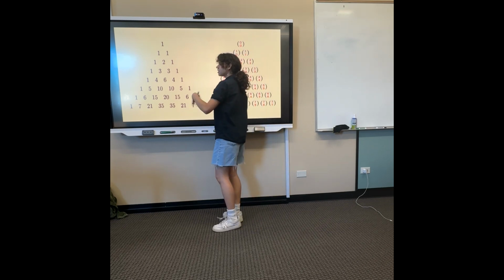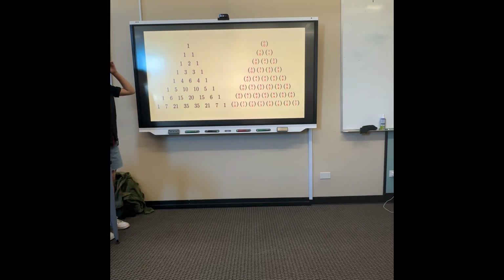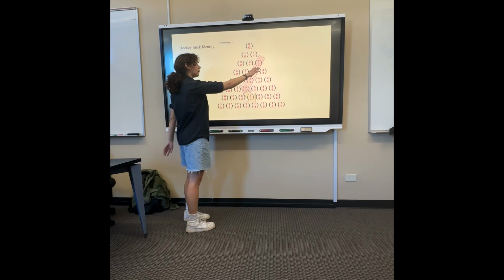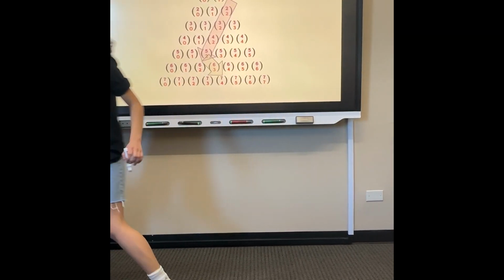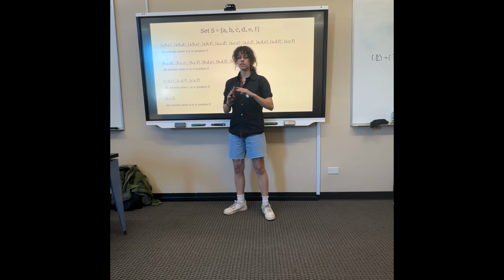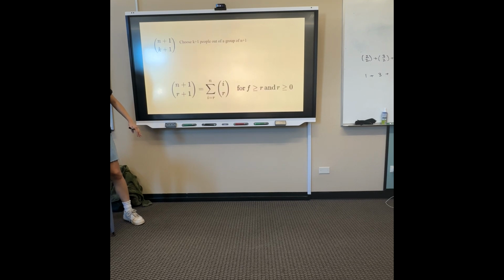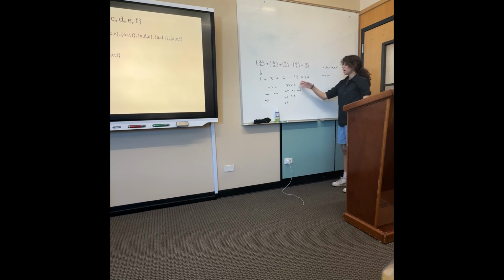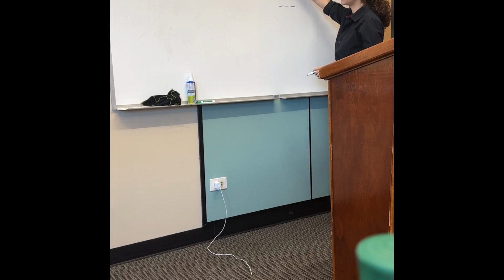Pascal's Triangle: The Hockey Stick Identity Proof by Combinatorics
This presentation was recorded on October 24, 2024.